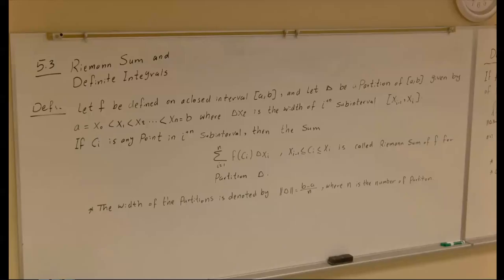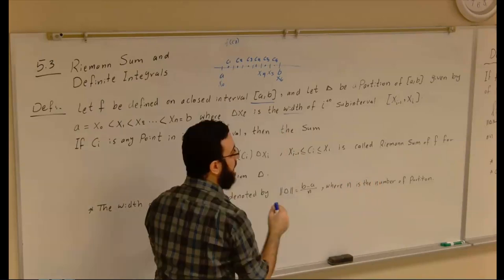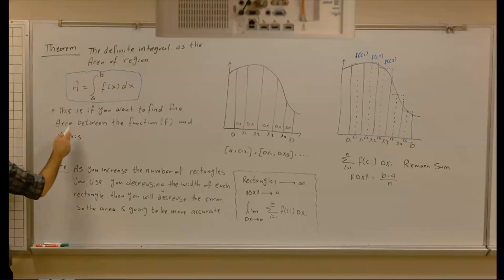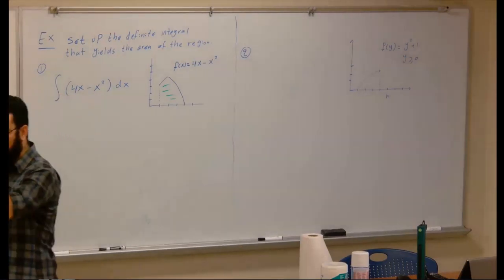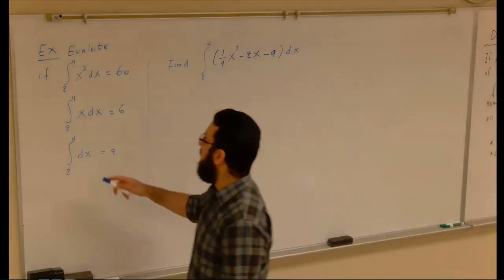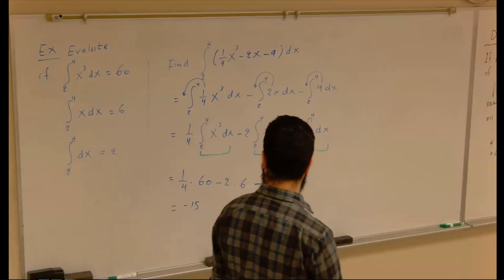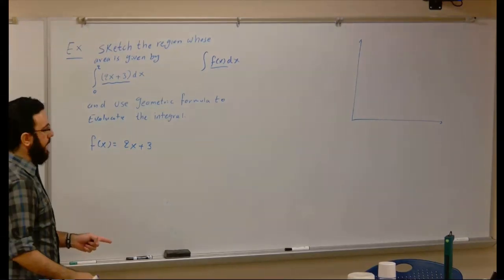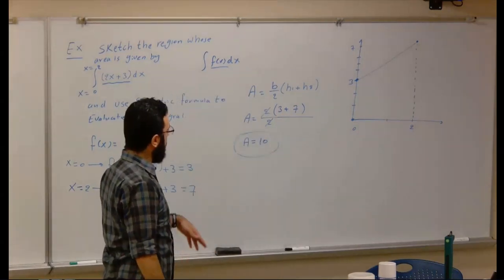5.3 Riemann Sums and Definite Integral